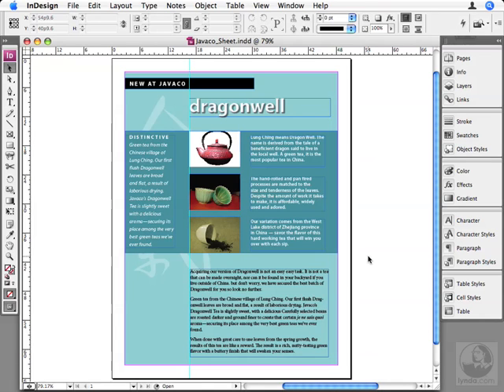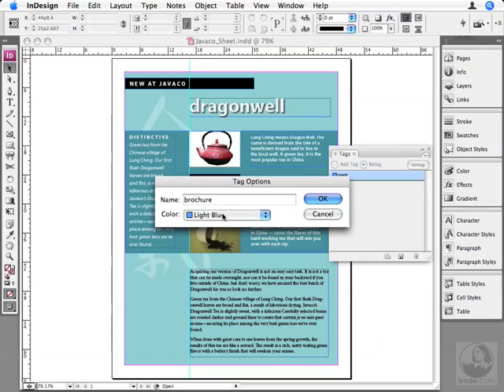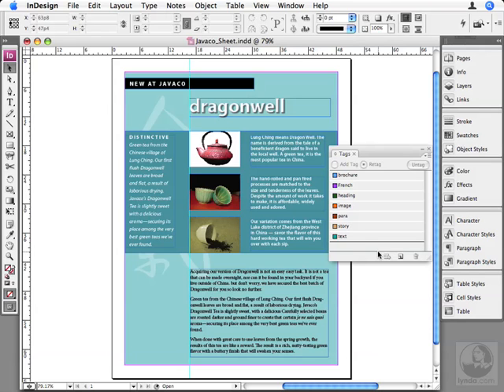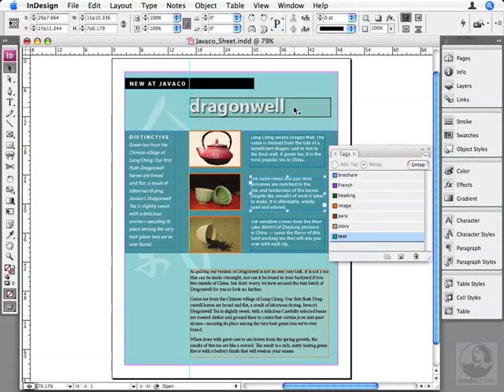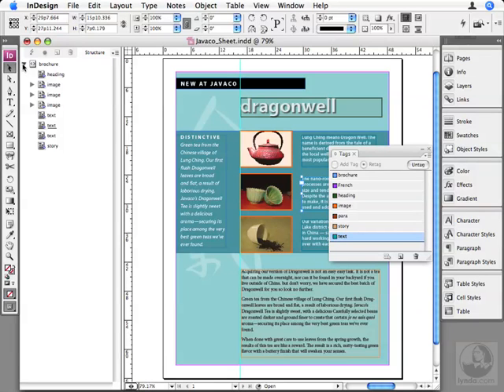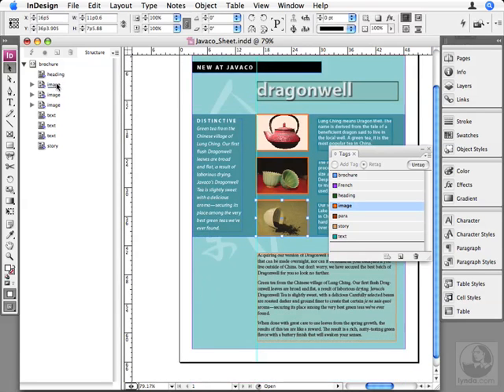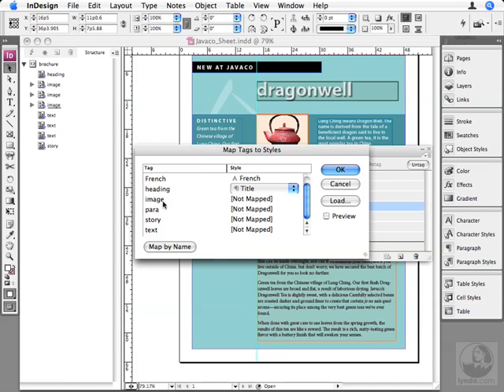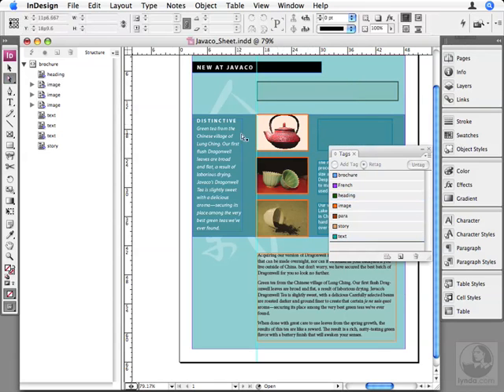12 02 structuredoc